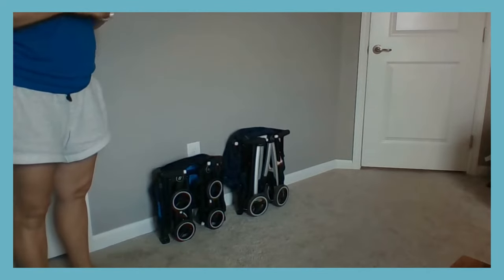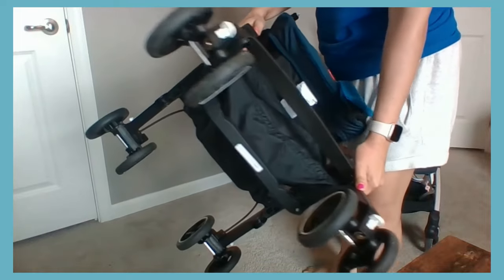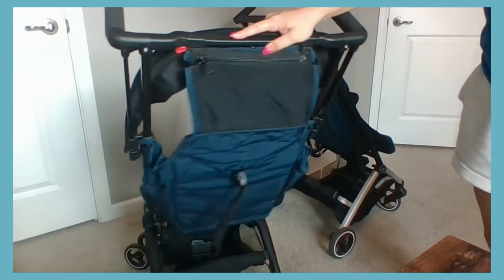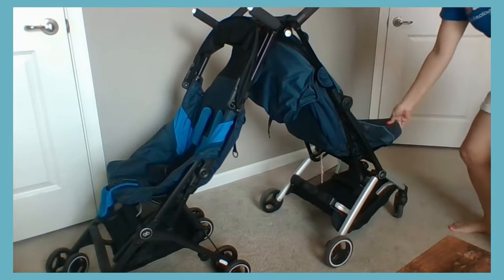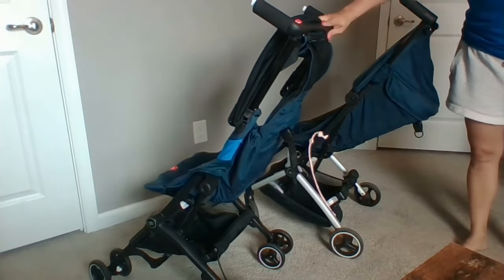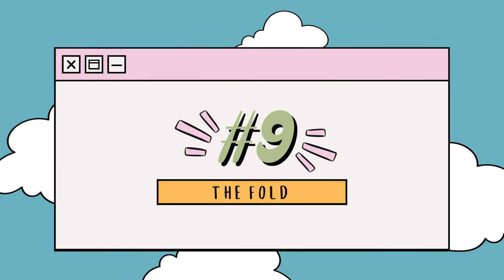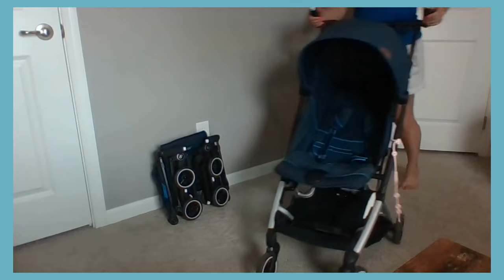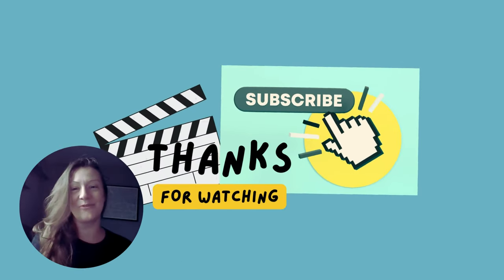GB Pockit+ All-Terrain vs All City Stroller Review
GB is known for the compact fold of their travel strollers. So today, I am reviewing and comparing the GB Pockit+ All-Terrain vs the GB Pockit+ All City strollers.

• Gb Pockit+ All-Terrain Stroller
• Gb Pockit+ All City Stroller
• Stroller Travel Sun Shade
• Bag for Stroller
• Universal Stroller Board
• Stroller Organizer Caddy
• The BEST Stroller Hooks